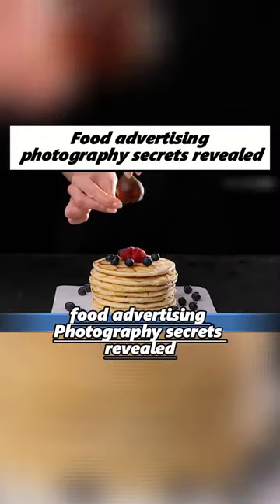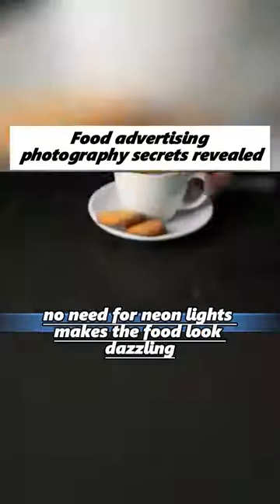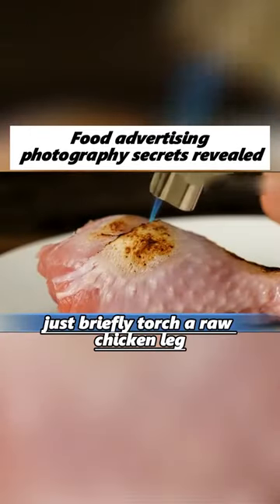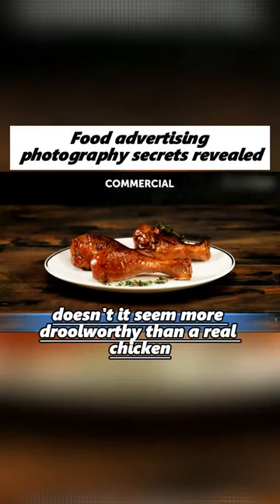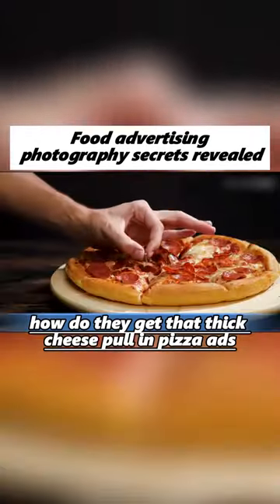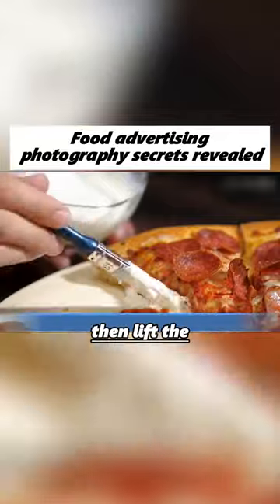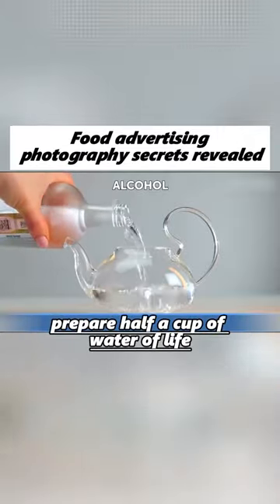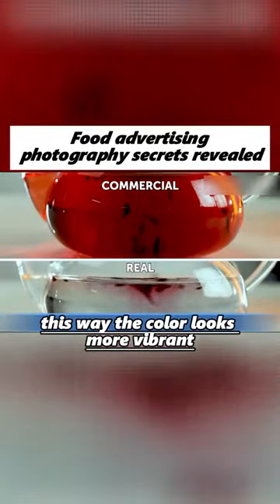Food advertising photography secrets revealed